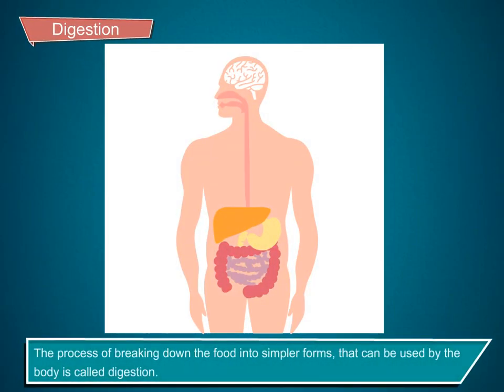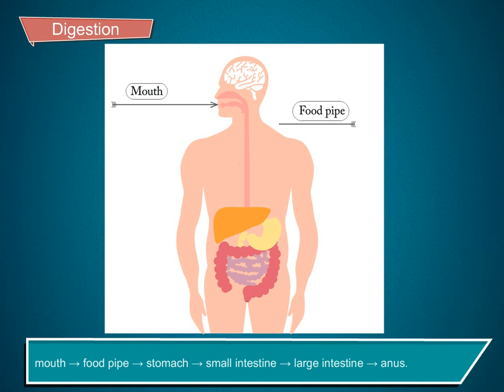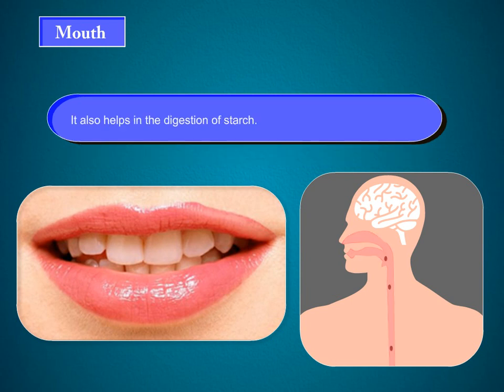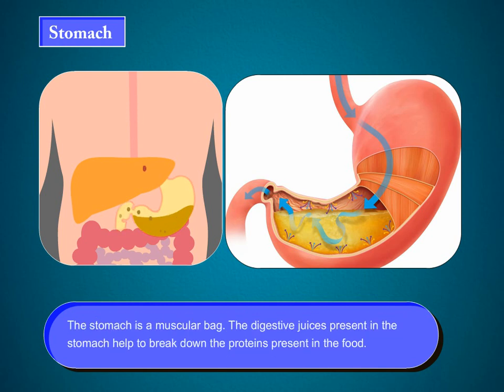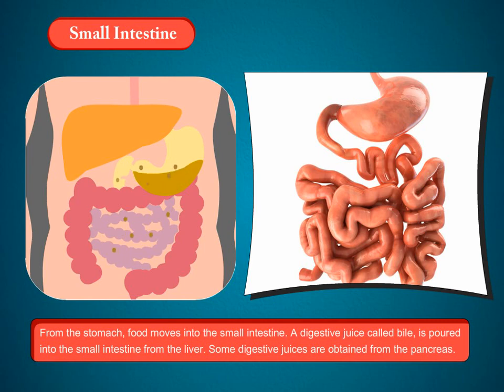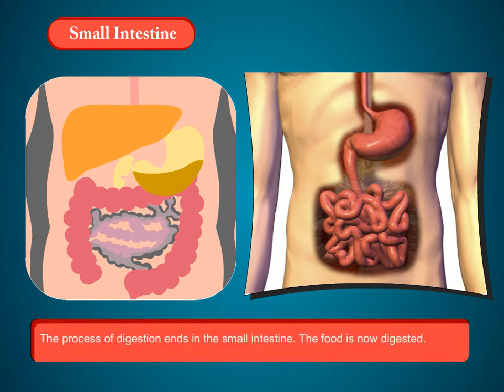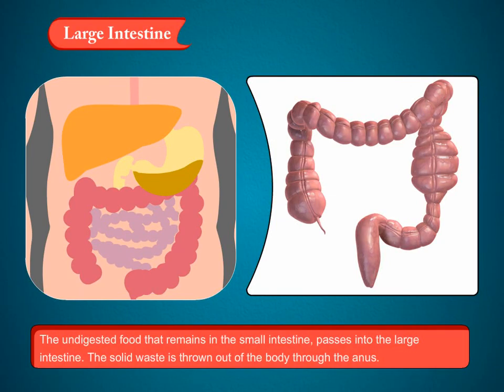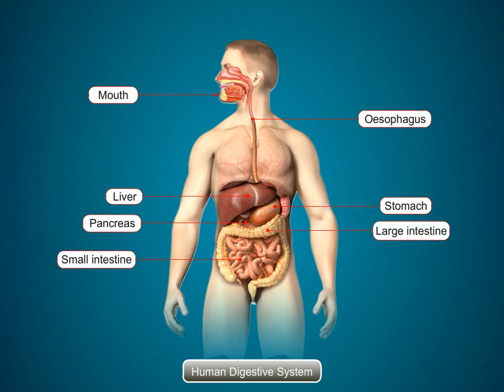The Digestive System | Science Class 4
In this video, you will learn all about Digestion.
The process of breaking down the food into simpler forms, that can be used by the body
is called digestion. The organs involved in the process of digestion are called digestive
organs. The passage of food for digestion in our body is—mouth food pipe
stomach small intestine large intestine anus.